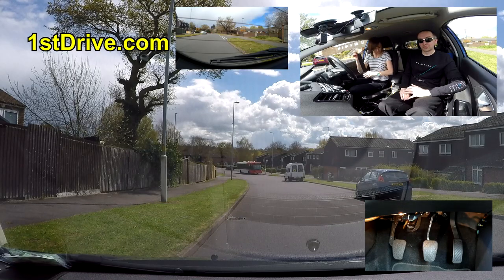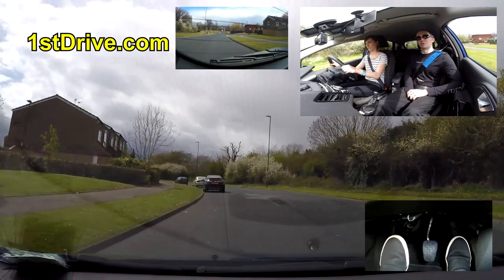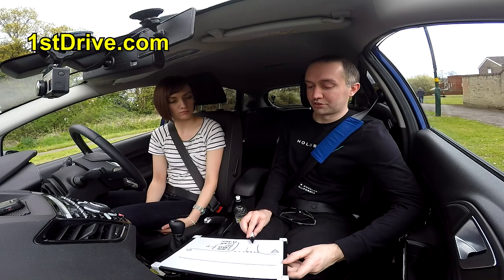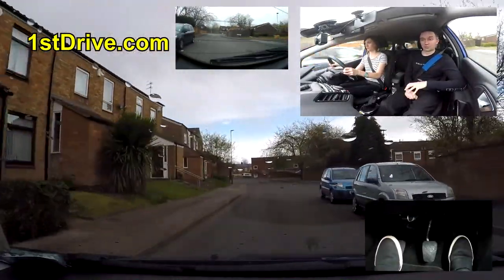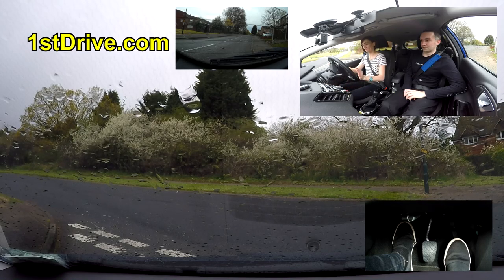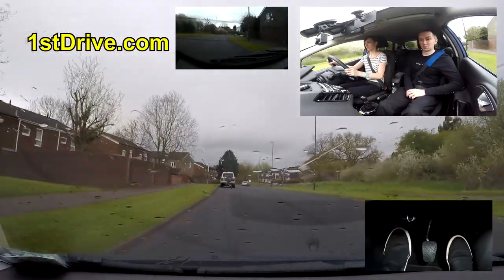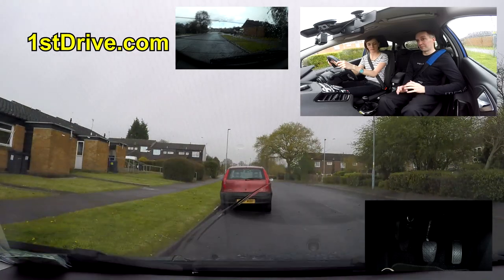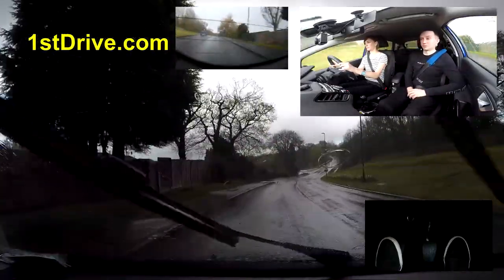Driving lessons UK - how to brake and turn left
Driving lessons UK - how to brake and turn left. In Lucy's fourth driving lesson we look at how to brake and stop in specific places followed by how to turn left into and out of junctions. Emerging from junctions properly is not easy to master and it takes hours of practice to get it right. Using clutch control and taking effective observations makes it easy and safe.